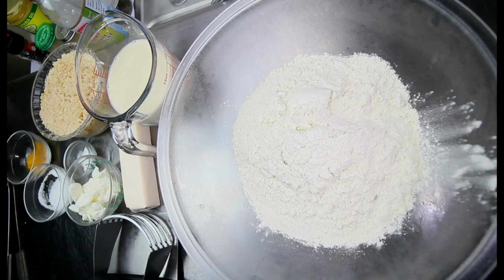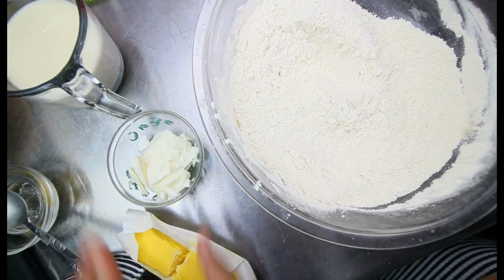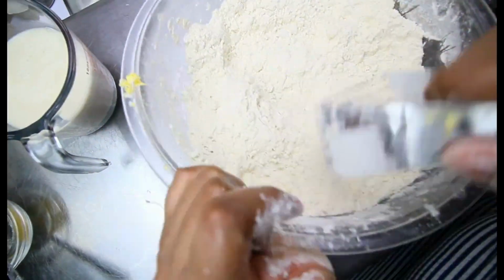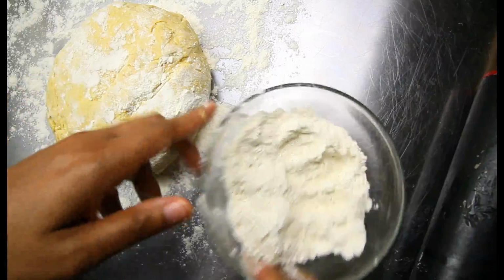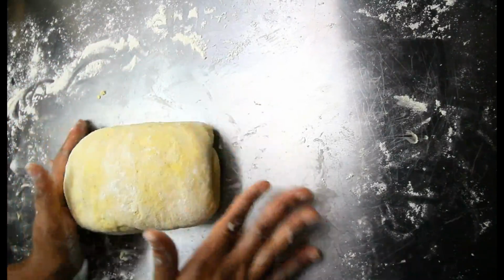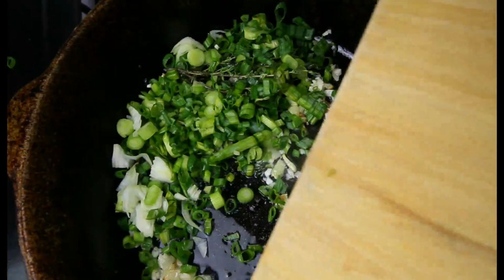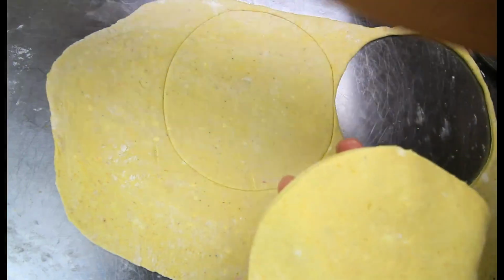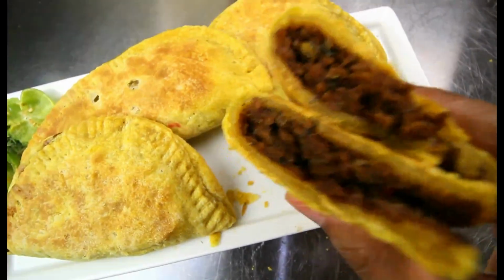Homemade Vegan Patty Full Details || Most Popular Jamaican Snack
Level Medium
Yield 7 Patties

Ingredients
For filling
1 Cup veggie mince
1 Sml.Onion
3 Clove Garlic
1 Scotch bonnet pepper
3Thyme
1 Tsp Dried thyme
1 Tsp Salt
2 Tsp Onion powder
2 Tsp Garlic powder
2-4 Tsp Browning (N.b if you are using darker soy mince do not use browning)

For flaky pastry
3 1/2 Cup all-purpose flour
1 Tbsp sugar
1 Tsp salt
1 Tsp Tumeric
2 Tsp Curry powder
5 Tbsp frozen Vegetable shortening
1/2 Stick butter  (Frozen)
2 Cup cold milk (I used soy milk)
bake @ 180° for 30 mins

Equipment used
Canon rebel T6

Movo wMIC 10 2.4GHz

Craphy Professional lighting

Pyrex glass bowl

Cuisinart ice cream maker

Cuisinart hand blender

Pastry blender & cutter

Silicone reusable baking mat